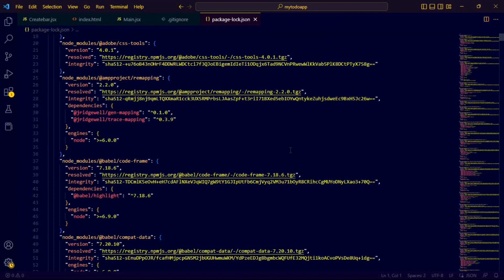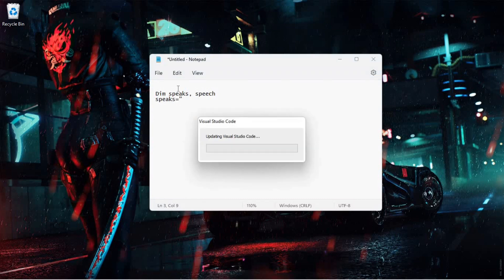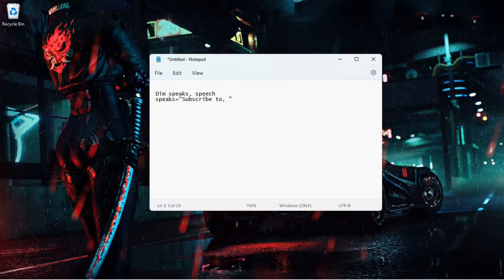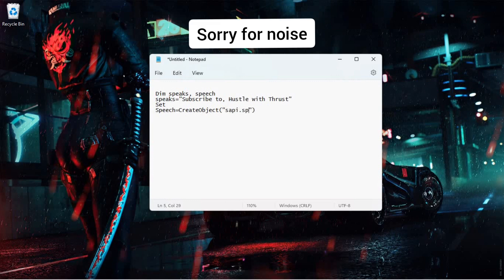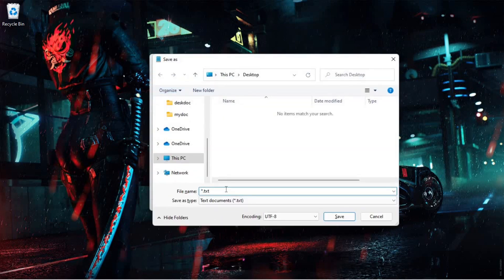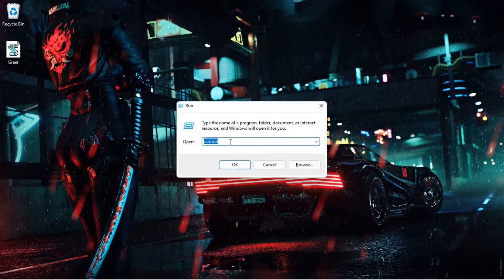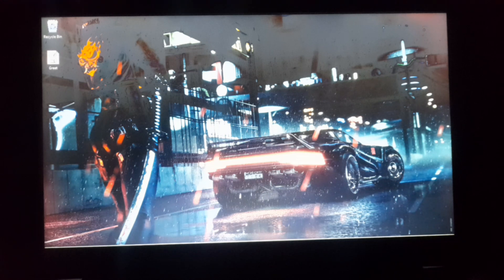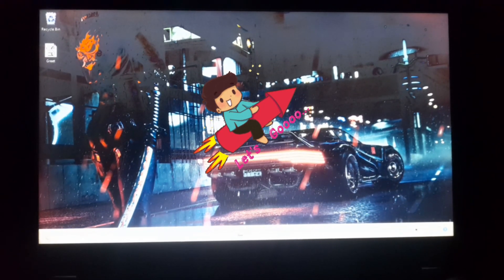Make your pc jarvis without coding - English/Hindi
Notepad Command
Dim speaks, speech
speaks="Enter your message, Your name. Have a wonderful time ."
Set speech=CreateObject("sapi.spvoice")
speech.Speak speaks
How to make ai
how to automate computer with code
how to code for beginners from scratch
notepad command
jarvis in hindi
how to make pc greet while starting up
make pc ai
ai for beginners
ai simple project
project for devlopers
Hustle with Thrust